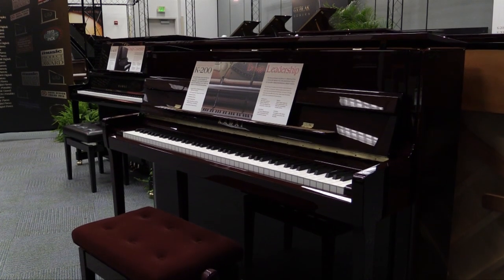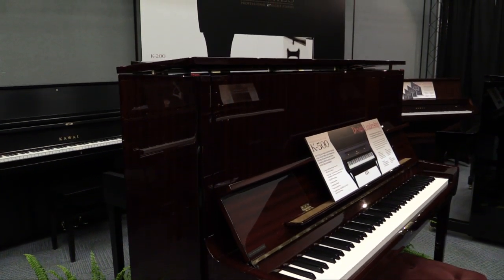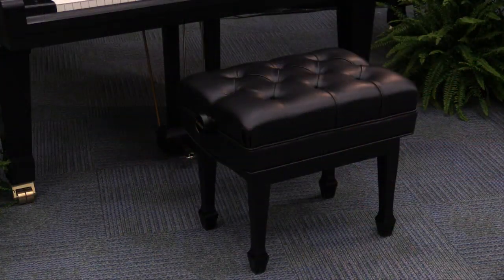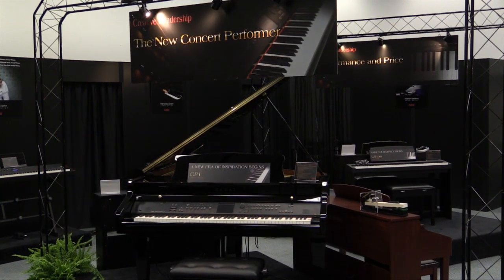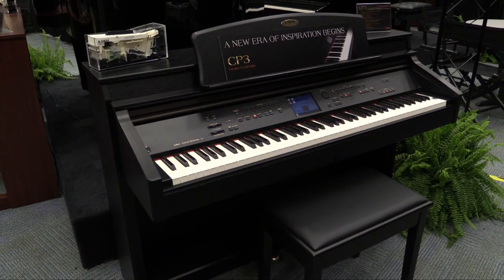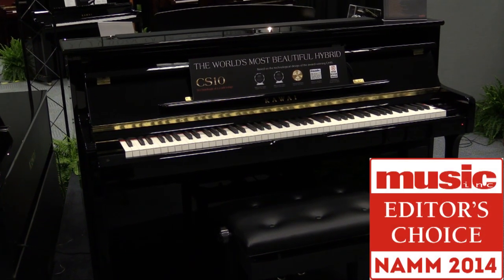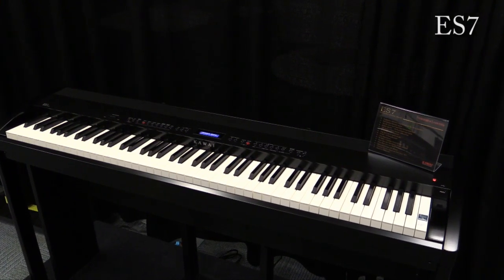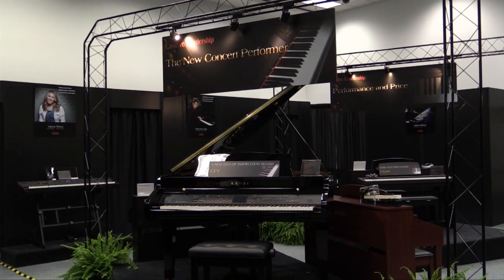Kawai Pianos at the 2014 NAMM Show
Kawai unveiled new upright and digital pianos at the 2014 NAMM Show, and celebrated the addition of two new top industry awards to their long list of accolades.

Kawai's new K Series professional upright pianos were a huge hit at the show.  Five new models range from the 45" K200 to the 53" K800, with specific models offering exciting features such as a grand-style music desk or an elegant New England fallboard that closes slowly and safely.

Also new were prototypes of Kawai's new Concert Performer Series digital pianos.  Three new models, the CP1 grand, the top vertical-style CP2 and the entry level CP3 will be available soon.

Also prominently featured were Kawai's GX BLAK Series grand pianos, their award-winning CA95 and CS10 hybrid pianos, the Shigeru Kawai EX concert grand piano and Kawai's new entry-level ES100 and KDP90 digital pianos.

Featured performances included Kawai Artist Isha Love performing on the Shigeru Kawai EX concert grand and Mike Garson performing on the Kawai VPC1 virtual piano controller.